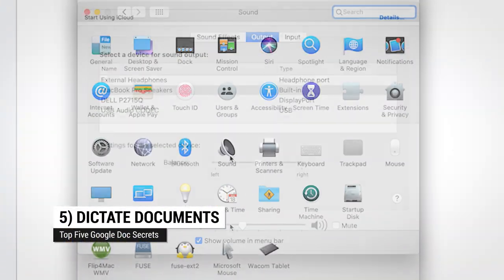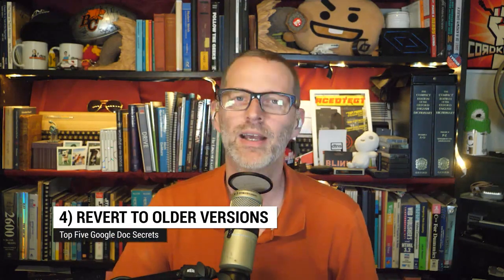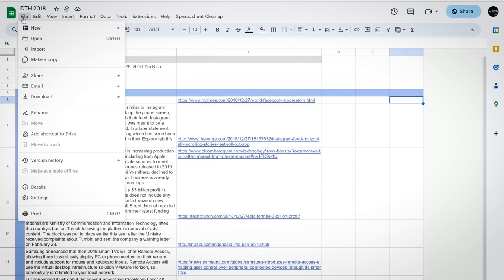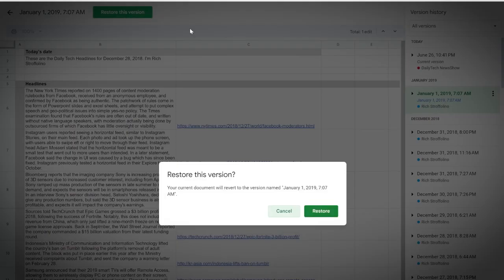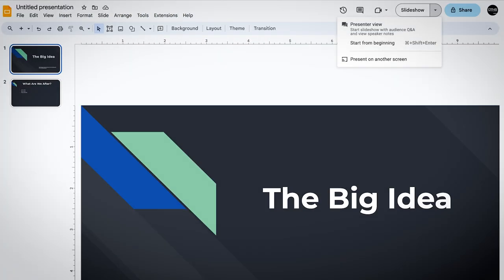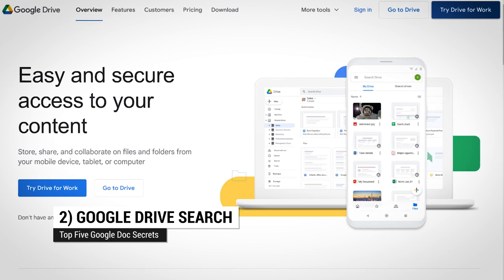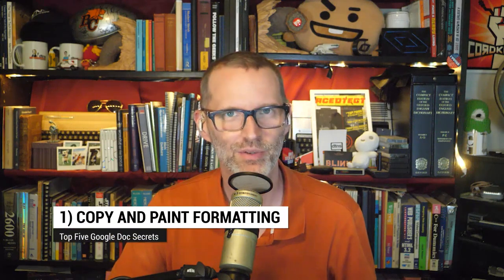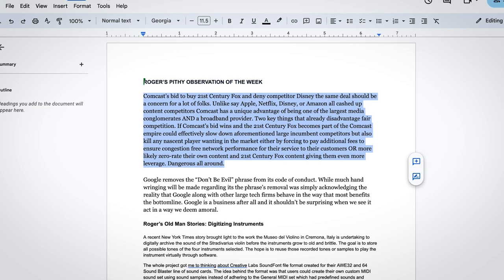Google Doc Secrets! - Tom's Top Five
In this video:
Google Docs is a free and easy way to edit documents, spreadsheets, and presentation slides.  But just because its free that doesn’t mean it's a watered-down office suite. Google Docs has a lot of secret features that can make office work a snap. So let them be secret no more. Here are our Top Five Google Doc Secret Tips!